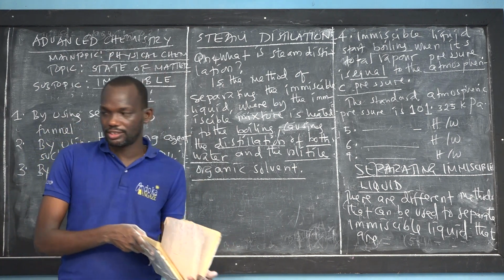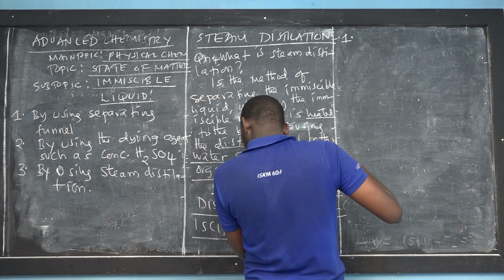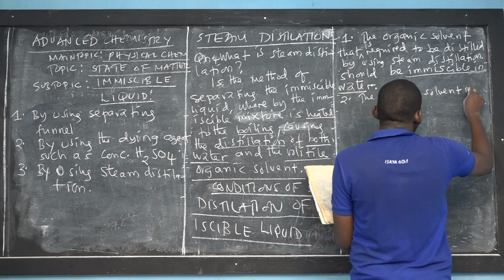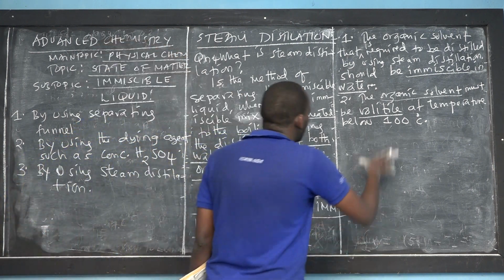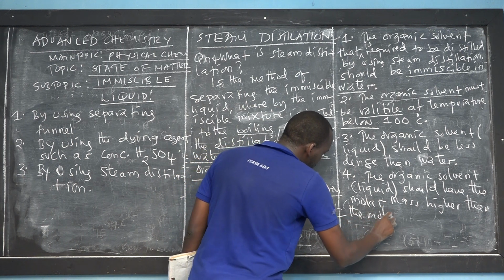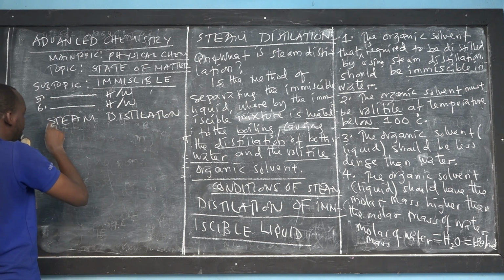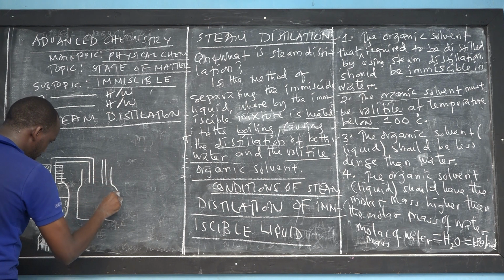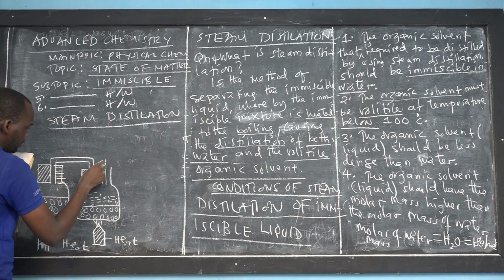SESSION 1E | GENERAL INTRO OF STATE OF MATTER | ALL PCM, PCB, CBG, CBN,& CBA | FORM V&VI | OLENJOLAI